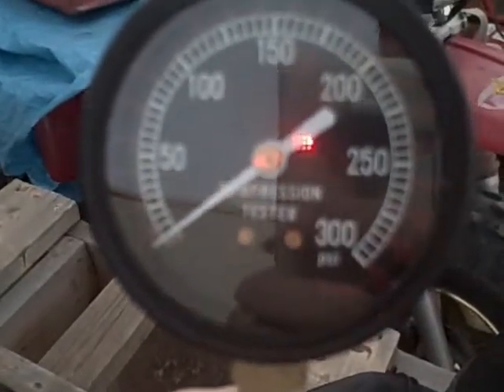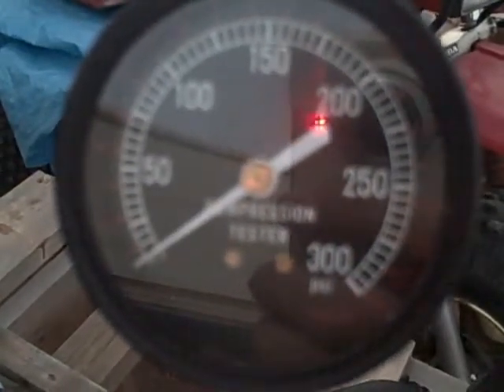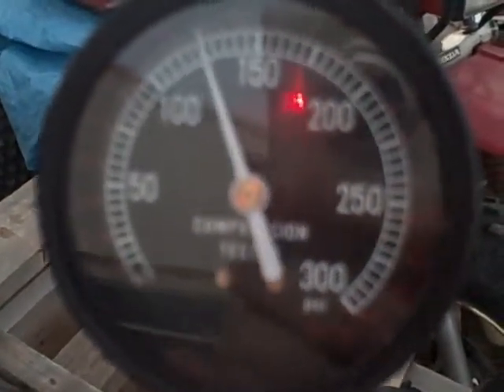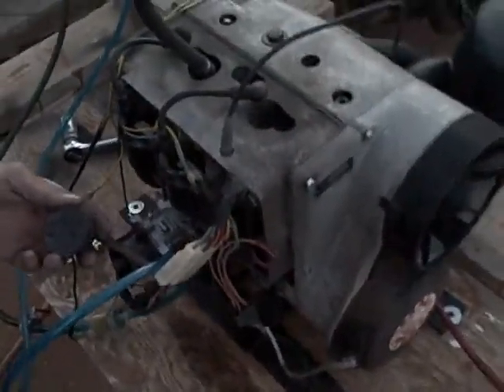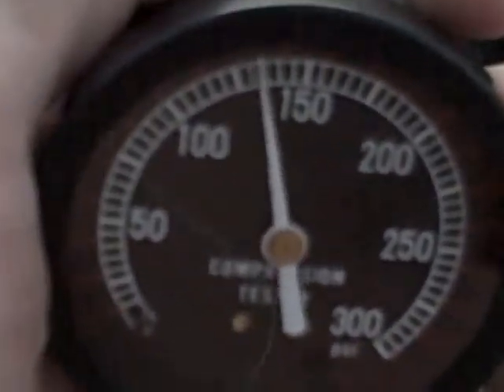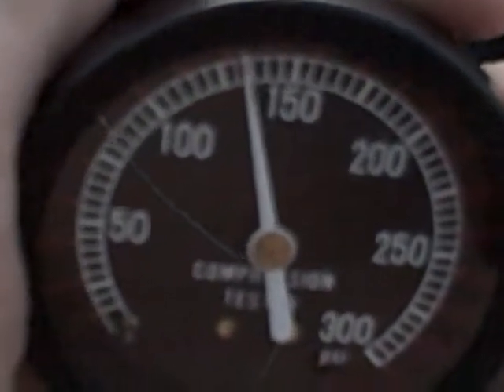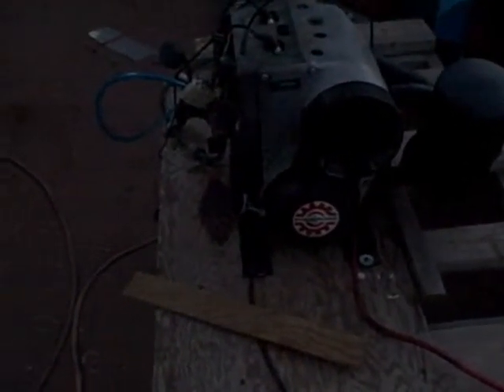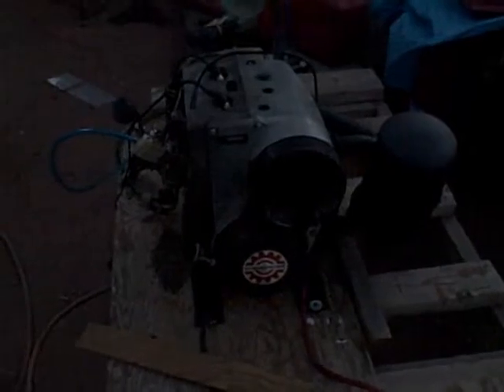Rotax 399 ski-doo engine compression and run test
THIS MOTOR IS BEING SOLD ON EBAY. the address is